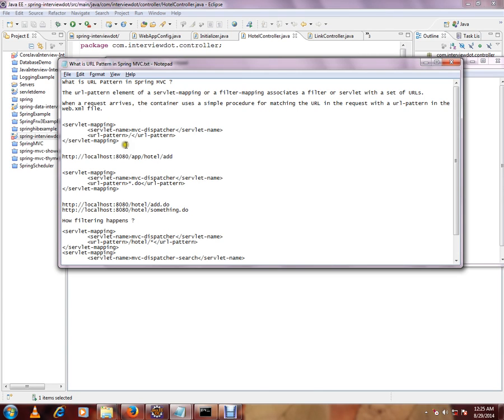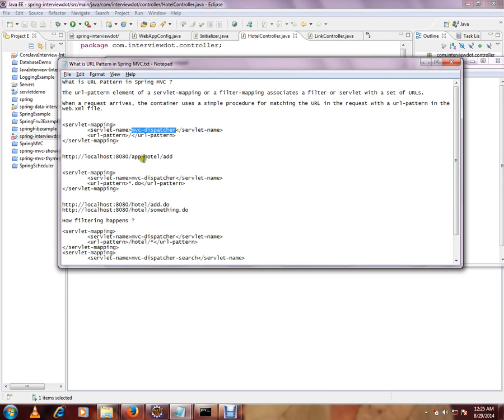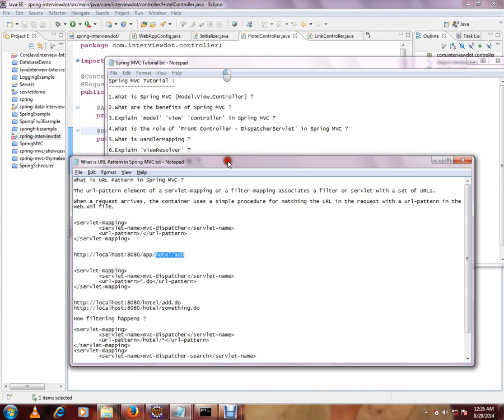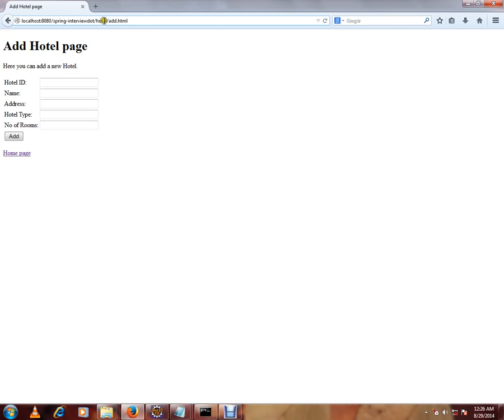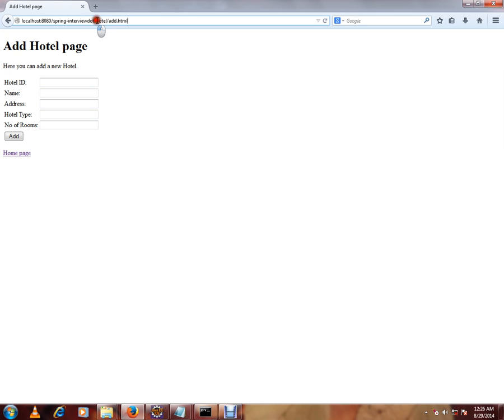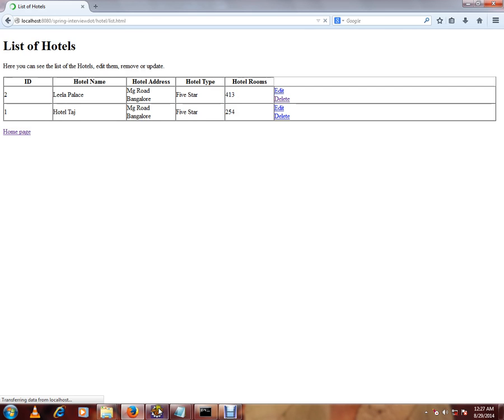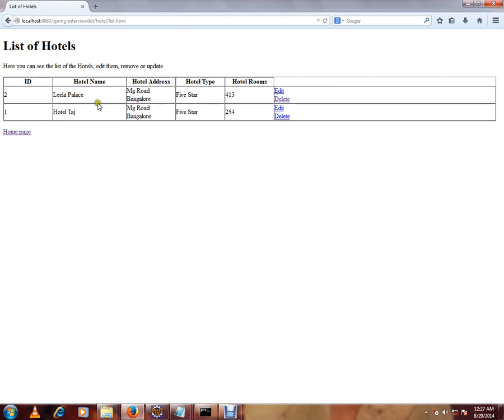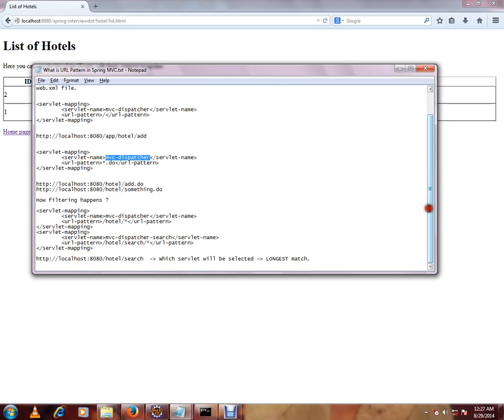WHAT IS URL PATTERN SPRING MVC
to get notifications. WHAT IS URL PATTERN SPRING MVC